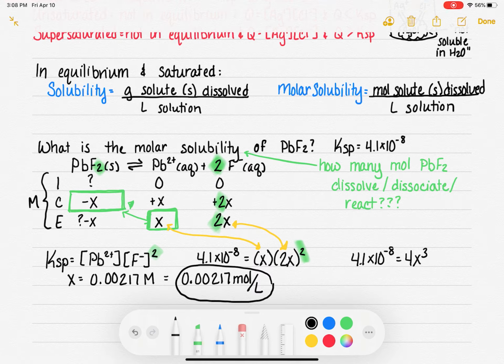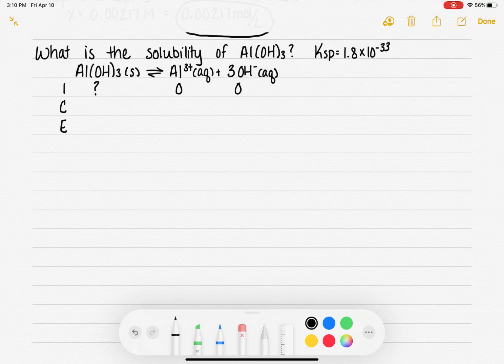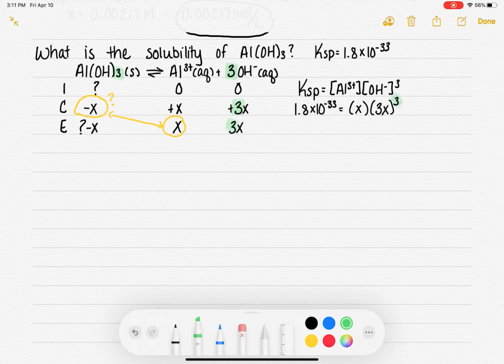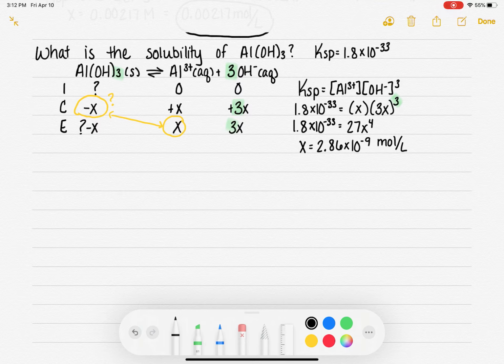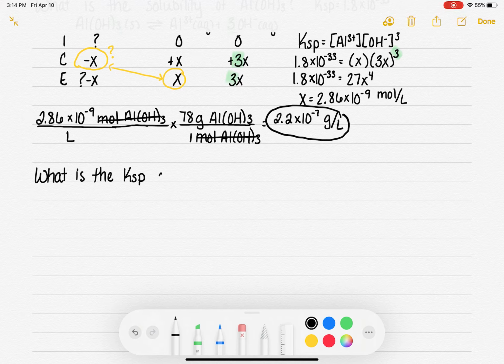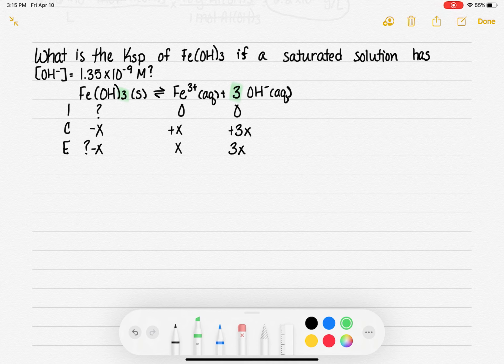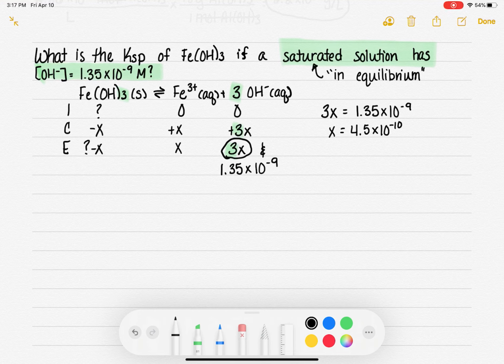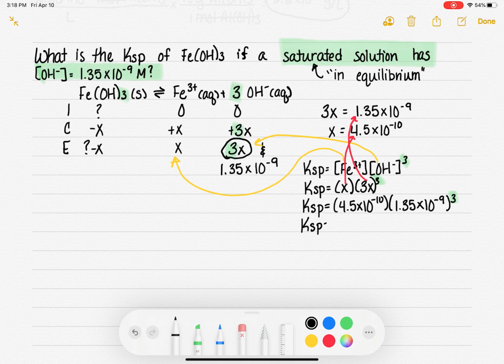17.4 Solubility Equilibria Part 3